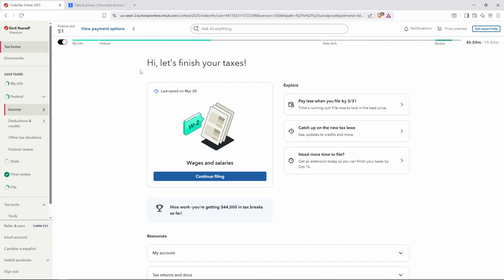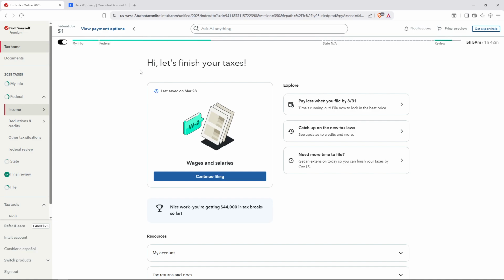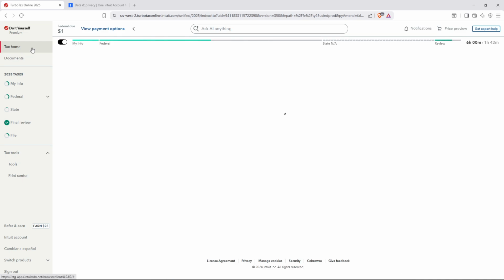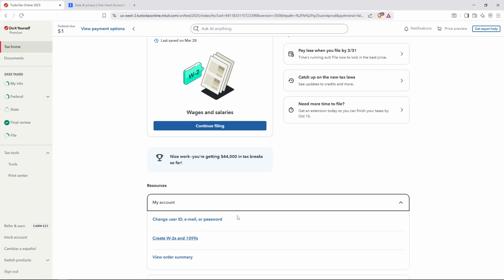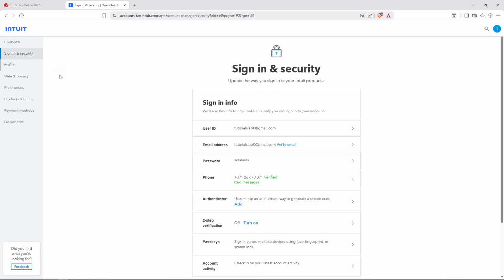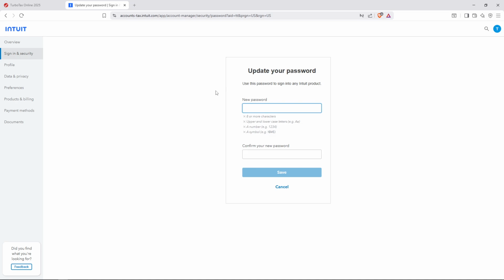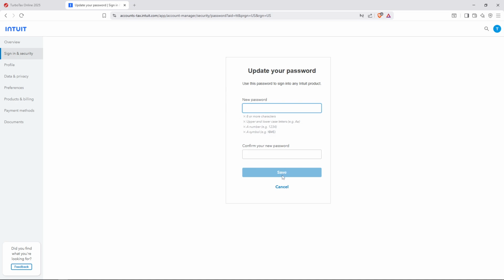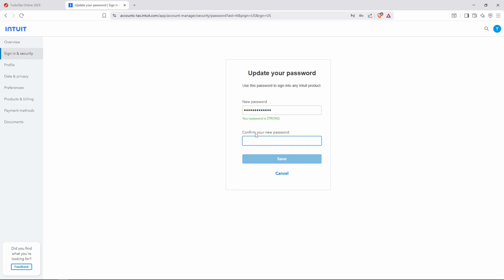How To Reset Turbotax Password (Tutorial 2026)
Along the way, you'll learn how to reset turbotax password, forgot turbotax login password recovery, recover turbotax account password guide, steps to reset turbotax password, can't log in to turbotax password help, change turbotax password forgotten, turbotax password reset tutorial, fix turbotax login password problems, troubleshoot turbotax password issues, securely reset turbotax password, how to get turbotax password back, turbotax account access password recovery